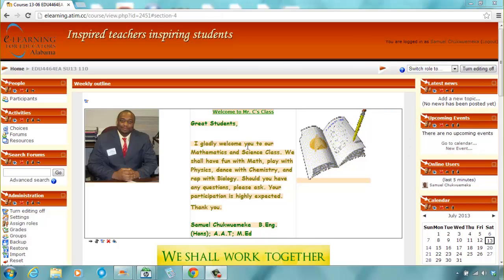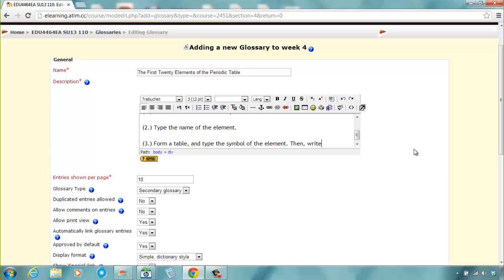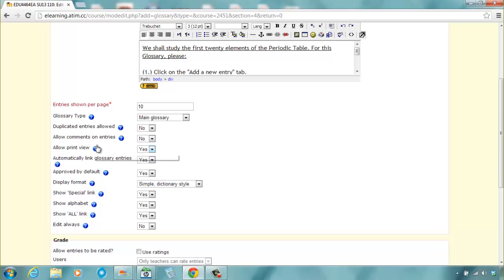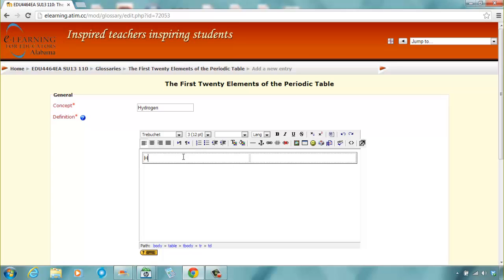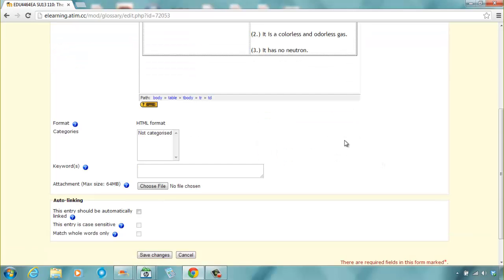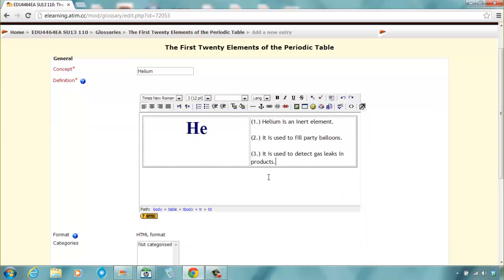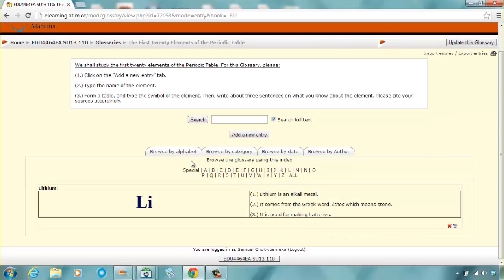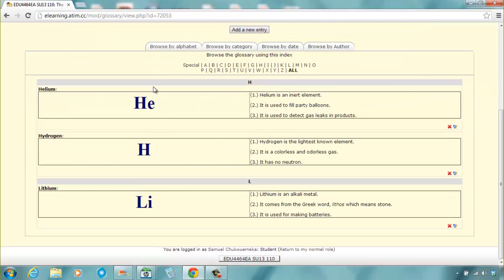Moodle CMS: Add a Glossary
The video is part of a video playlist that demonstrates how to add a glossary to your classroom and the benefits.